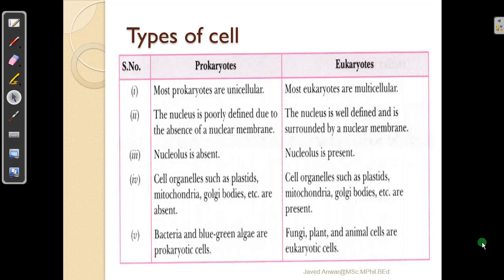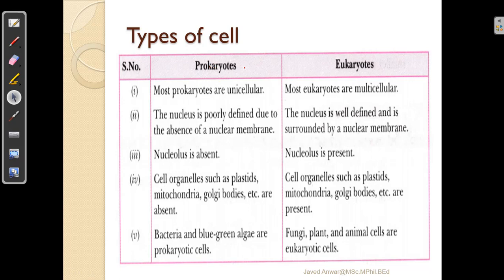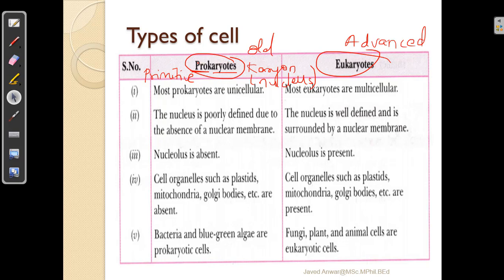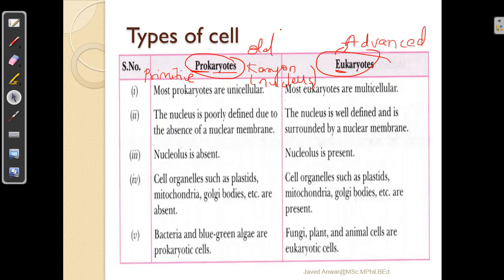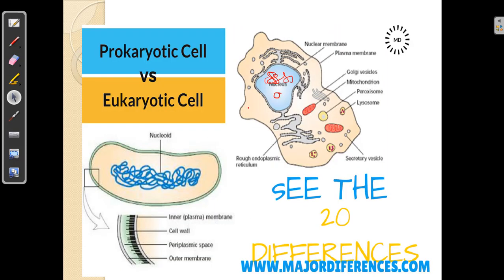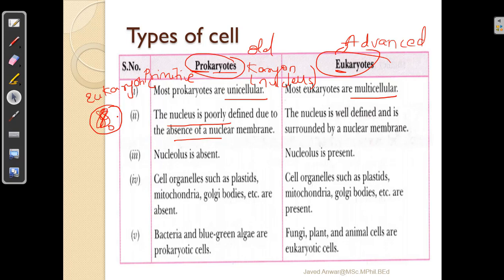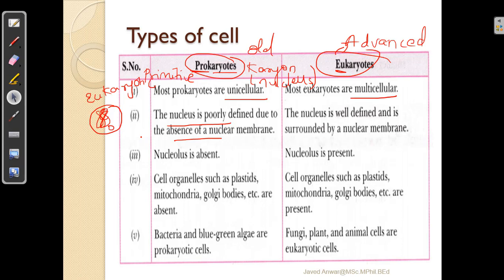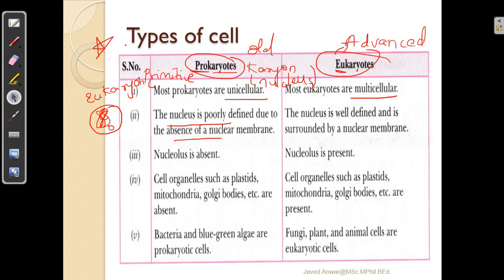Types of cell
In this session, we discuss prokaryotic and eukaryotic cells.